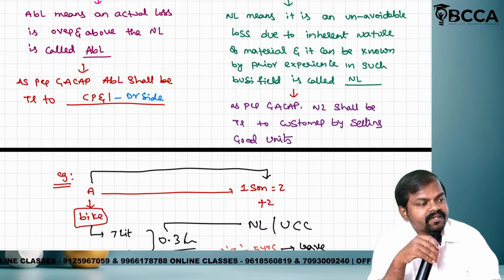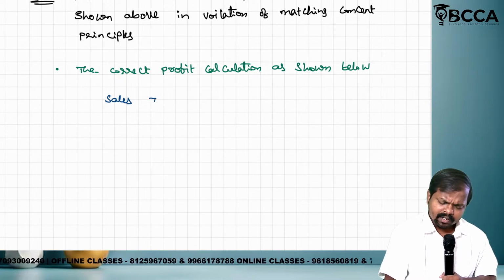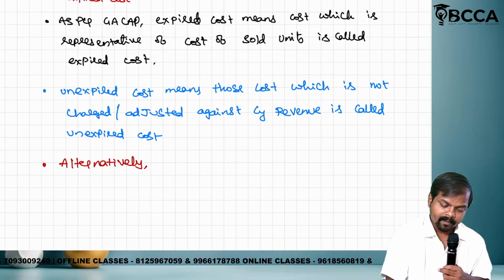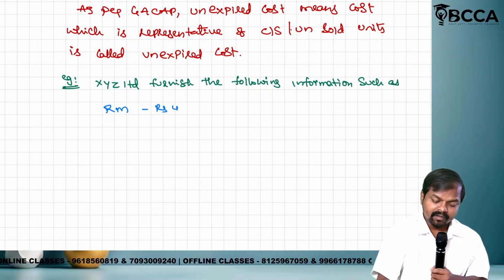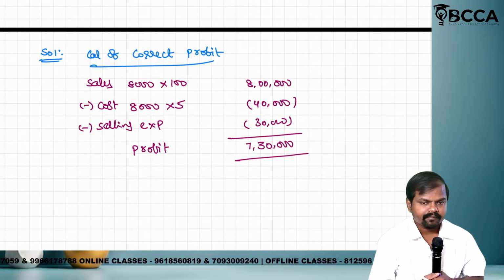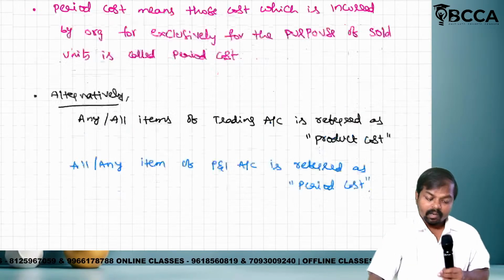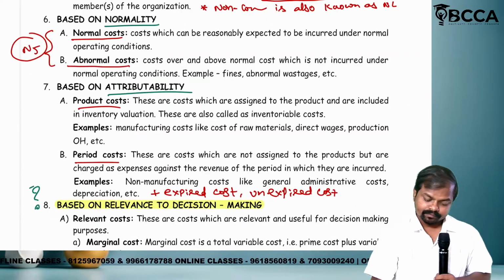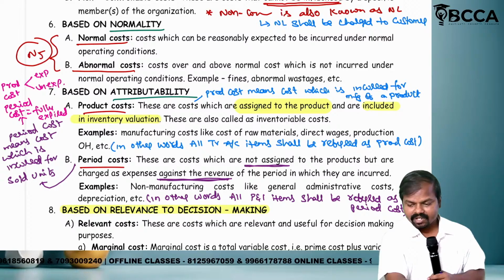CMA INTER | COST ACCOUNTING | PAPER-8 | 100% ENGLISH | BY SHIVA SIR | JUN/DEC 2025